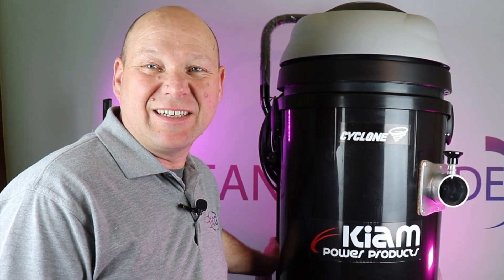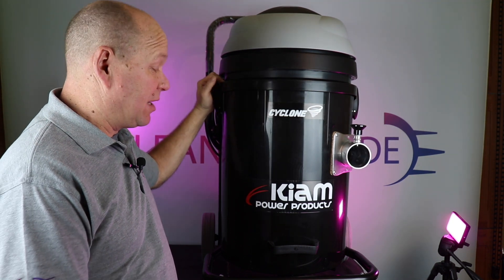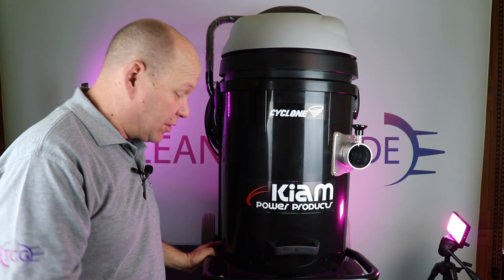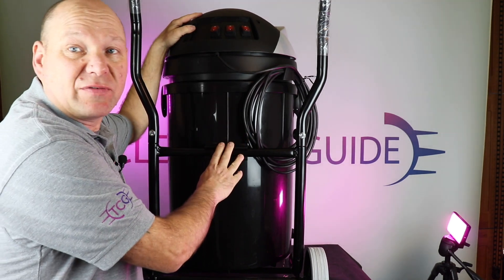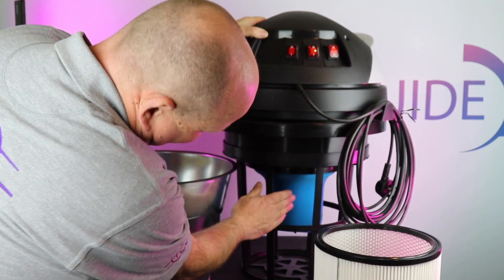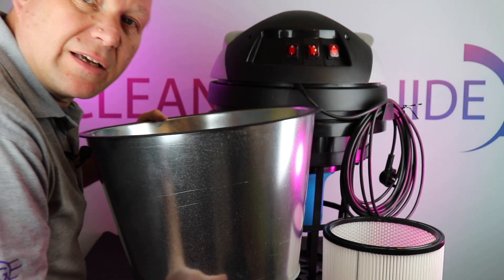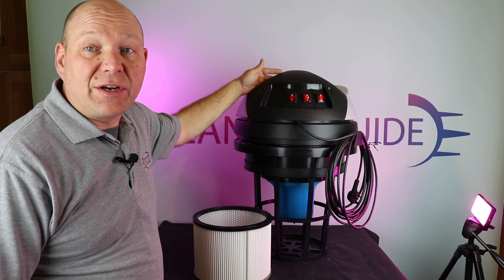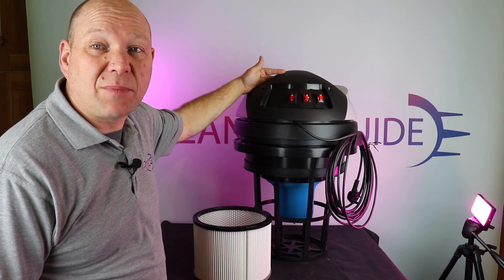Kiam Cyclone 3600w Gutter Vac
Here we have an in-depth look at the Kiam Cyclone 3600w gutter vac.